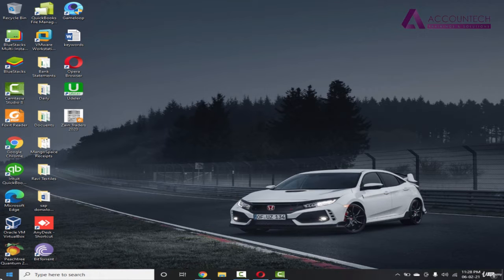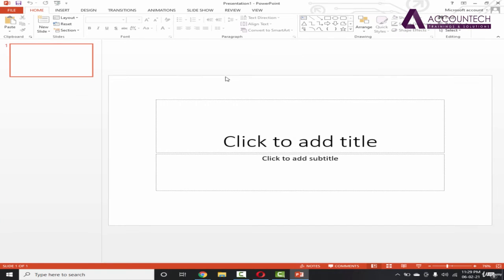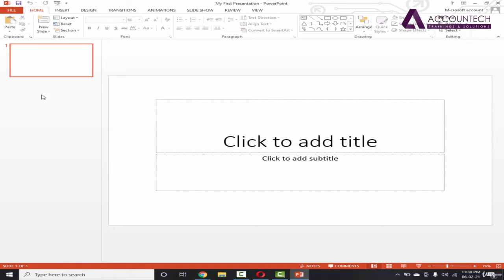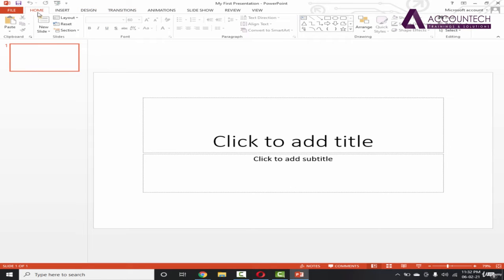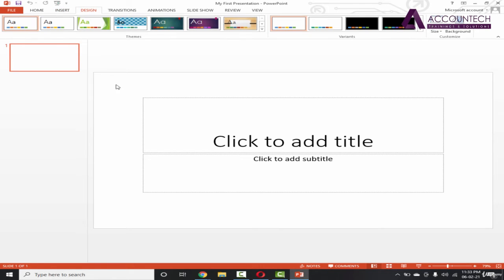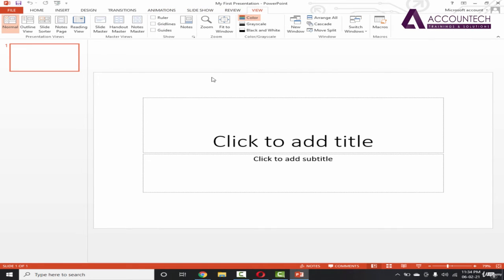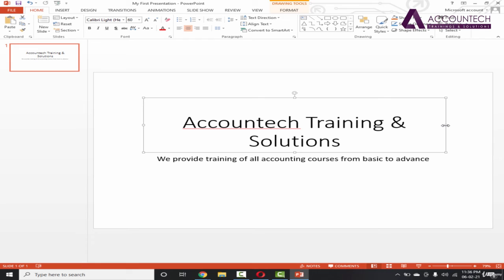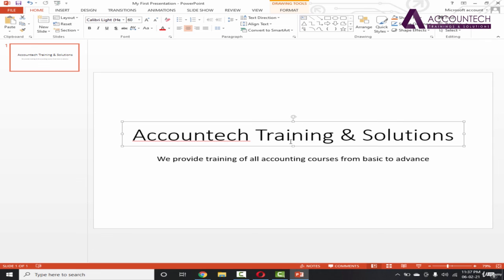001 Creating Blank Presentation and PowerPoint Interface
Welcome to the first episode of our Mastering Microsoft PowerPoint series! In this episode, we'll start with the basics by learning how to create a blank presentation and navigate the PowerPoint interface. Understanding the fundamentals will lay a strong foundation for your journey to becoming a PowerPoint expert. Let's get started!

Creating a Blank Presentation:

Step-by-step guide on launching PowerPoint and creating a new blank presentation.
Exploring different methods for creating a blank presentation, including using templates and starting from scratch.
Tips for naming and saving your presentation file to ensure easy access and organization.
Overview of the PowerPoint Interface:

Introduction to the various elements of the PowerPoint interface, including the ribbon, slide pane, and notes pane.
Explanation of the different tabs in the ribbon, such as Home, Insert, Design, Transitions, Animations, and more.
Familiarizing yourself with essential tools and features for creating, editing, and formatting slides.
Navigating the Ribbon:

Exploring the Home tab and its key features for basic formatting, such as font styles, alignment options, and bullet points.
Introduction to the Insert tab and its tools for adding various elements to your slides, including text boxes, images, shapes, charts, and more.
Overview of other tabs in the ribbon and their respective functions for designing, animating, and reviewing your presentation.
Working with Slides:

Understanding the slide pane and its role in managing individual slides within your presentation.
Demonstrating how to add, duplicate, delete, and rearrange slides to structure your presentation effectively.
Tips for customizing slide layouts, backgrounds, and master slides to match your presentation's theme and style.
Using the Notes Pane:

Introduction to the notes pane and its purpose for adding speaker notes, reminders, or additional information for each slide.
Tips for utilizing the notes pane to enhance your presentation delivery and provide context or explanations for your audience.
Conclusion:
By mastering the creation of blank presentations and navigating the PowerPoint interface, you've taken the first step towards becoming proficient in PowerPoint. Happy designing!